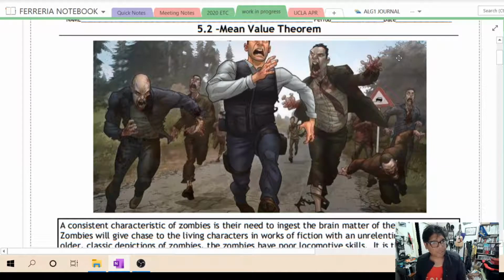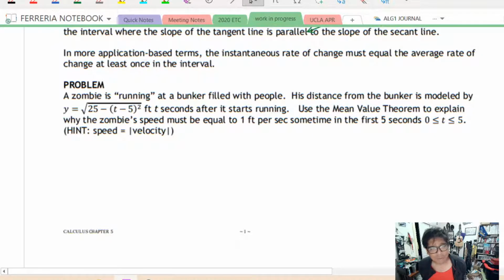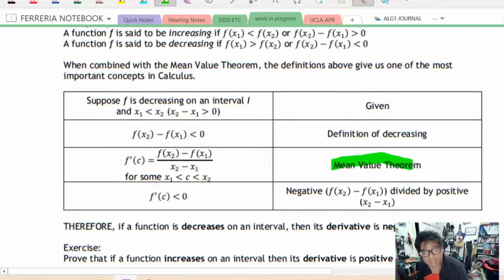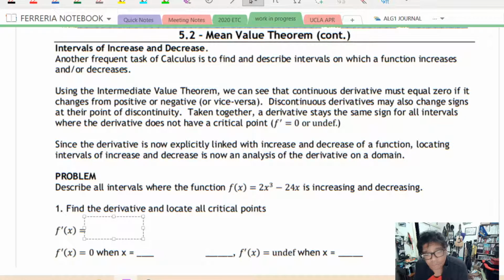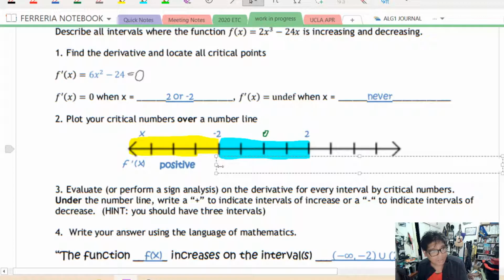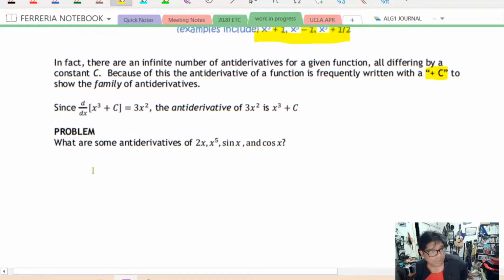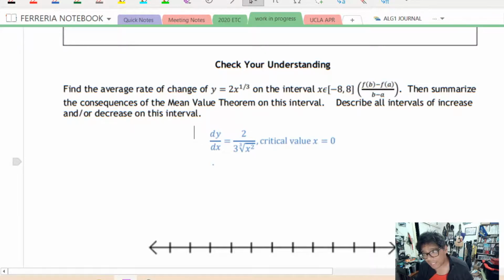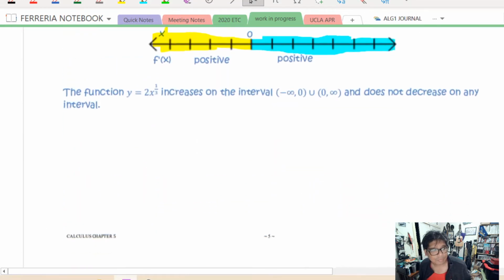Calculus Trainer 5.2 - Mean Value Theorem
This AP Calculus video introduces the Mean Value Theorem and discusses the method for locating intervals of increase and decrease for a function.  This video is for use in Ferreria Math Class's lessons on AP Calculus.